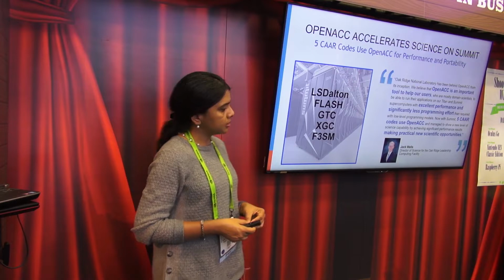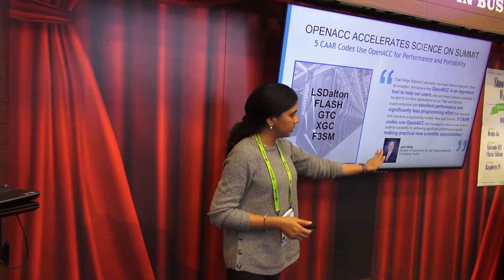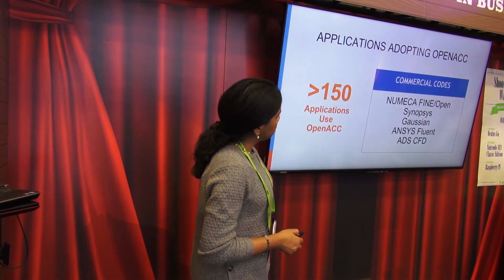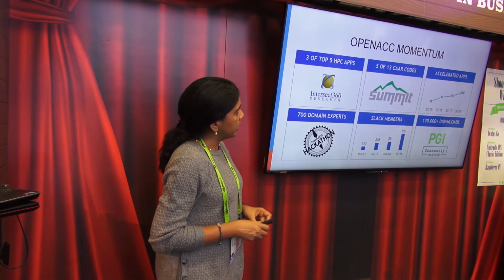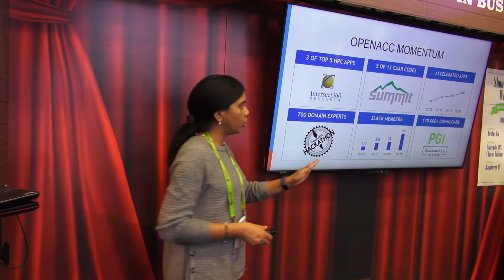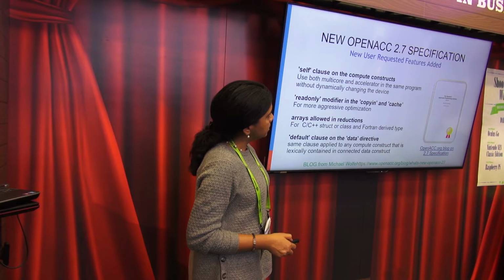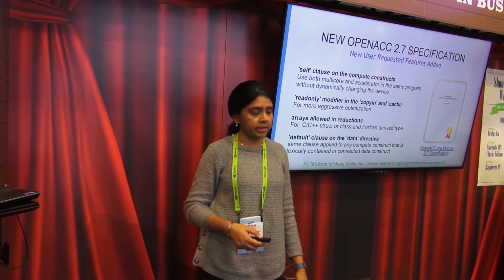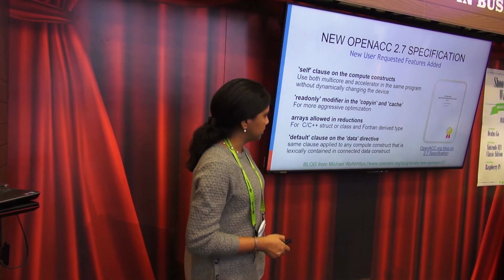Sunita Chandrasekaran of Open ACC - Achieve performance, portability, & productivity using OpenACC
Sunita Chandrasekaran, Director of User Adoption of Open ACC talks about Achieving performance, portability, & productivity using OpenACC

SUSE had a strong presence at the SuperComputing18 conference in Dallas, November 12-15. The theme this year was HPC Inspires, bringing together computing systems and brilliant minds in the continuous pursuit of improving our world as never before, allowing us to analyze many points of data to make groundbreaking discoveries in all fields of inquiry. One of the main attractions in our SUSE booth (3251) this year was a Partner Theater – and we lined up great content that many of our High-Performance Computing partners will be sharing with you.